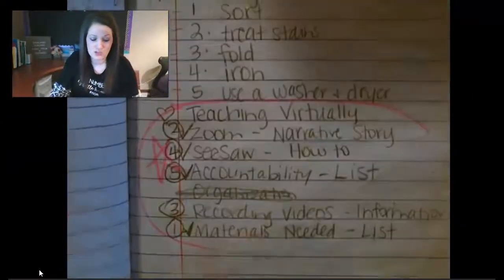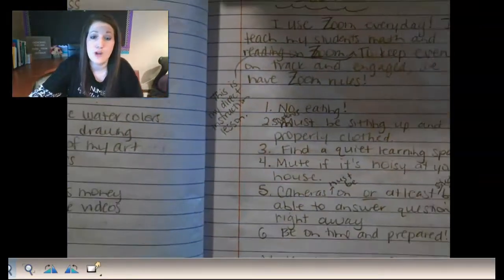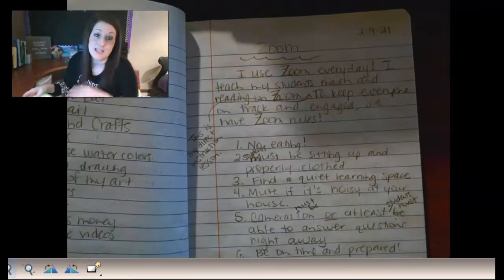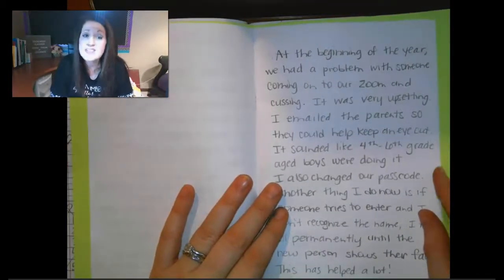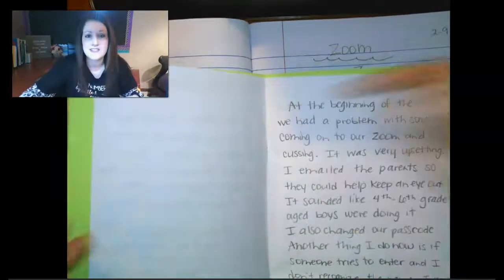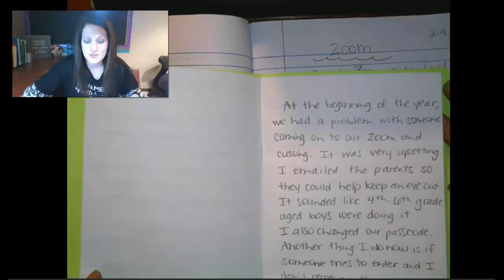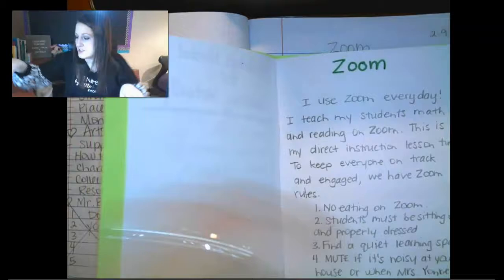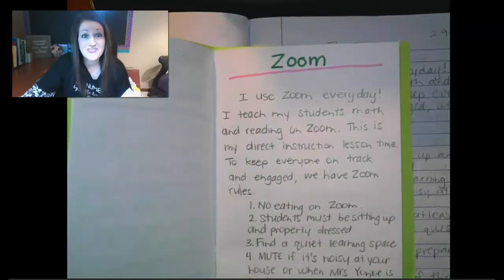All About: Publish Chapter 2